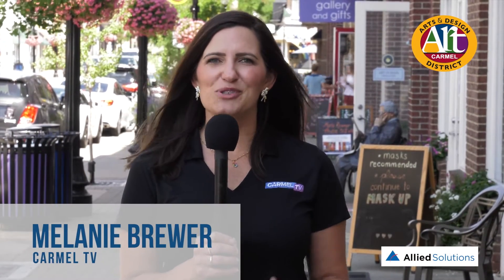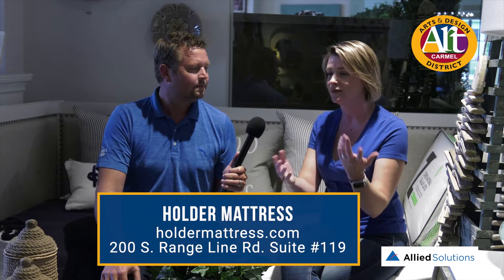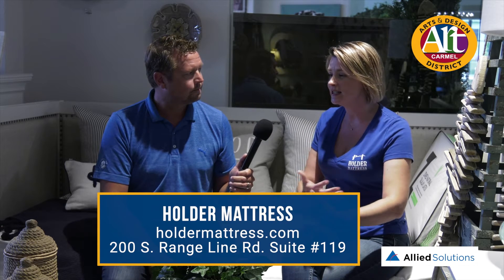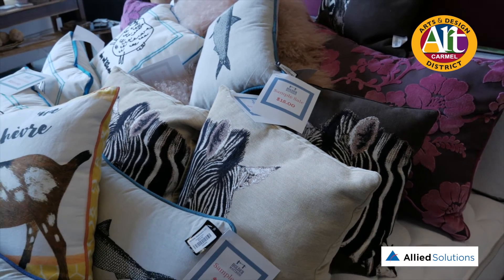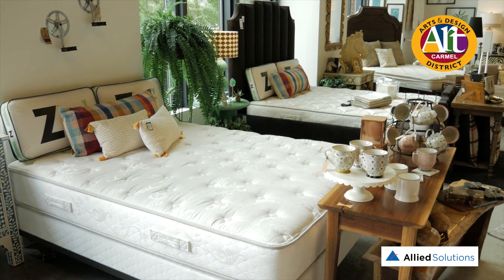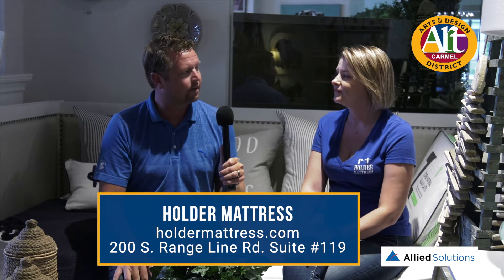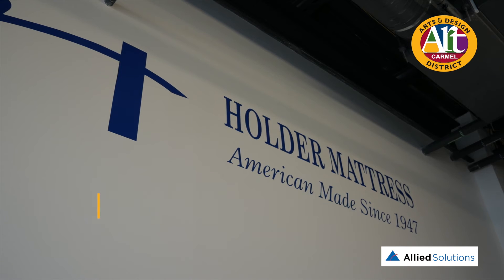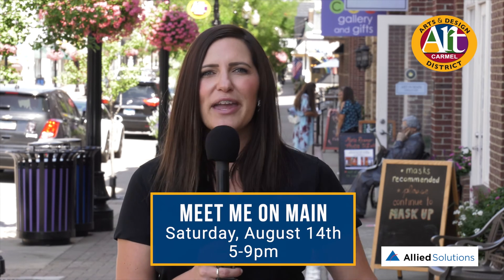Allied Solutions Meet Me on Main Merchant Spotlight: Holder Mattress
Merchant Spotlight: Meet Lauren Taylor, owner of Holder Mattress in the Indiana Design Center, and learn about her family business featuring much more than just mattresses. Join her and other merchants in the Carmel Arts & Design District this Saturday, August 14 for Allied Solutions’ Meet Me on Main from 5-9 p.m.